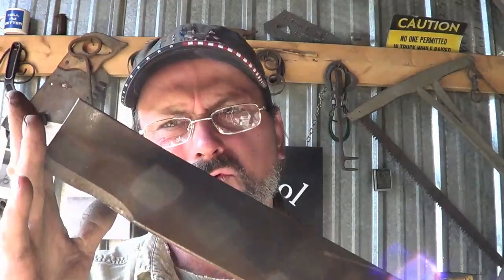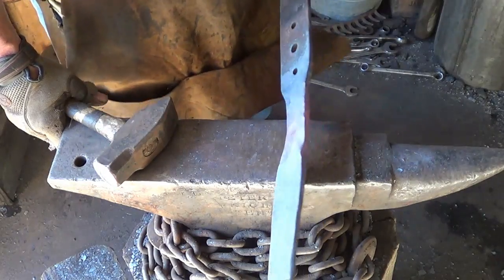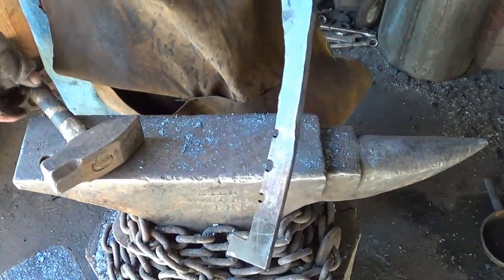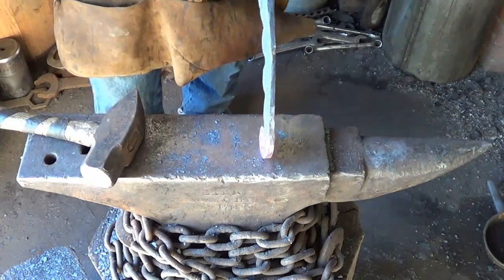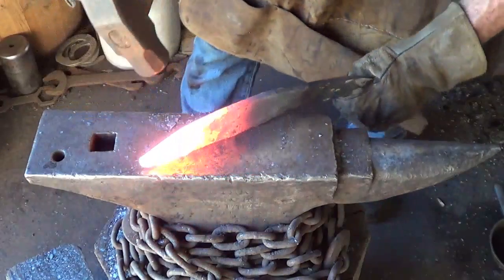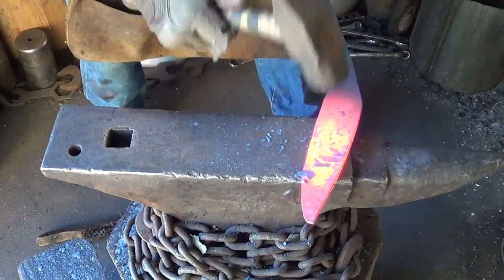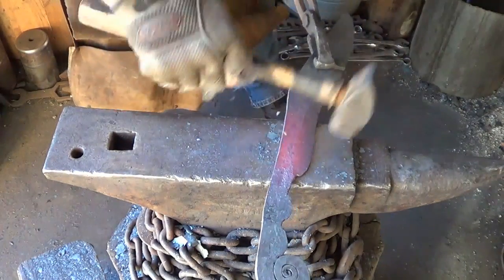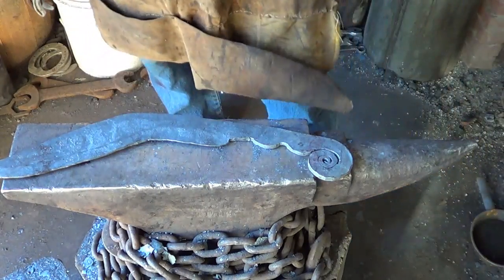Blacksmithing - Forging A Lawn Mower Blade Kukri Part 1 - Forging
So... Never does this before, posting a video before it's done... Will I pull of the finishing of it tomorrow... We are both anxious to see.. First Lawnmower blade... First Kukri... hmmmm.